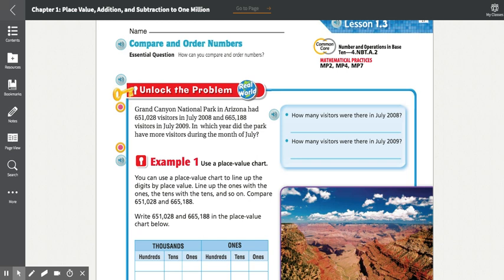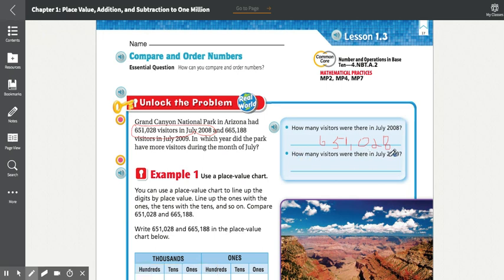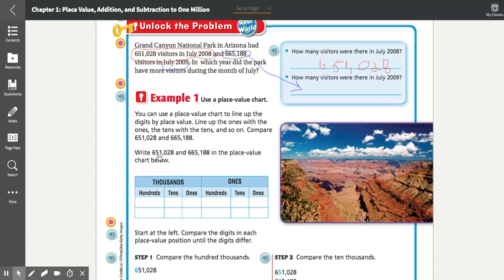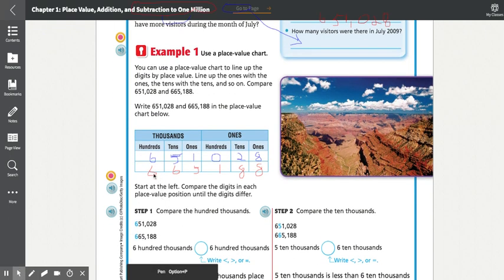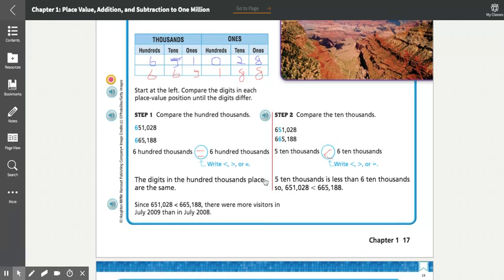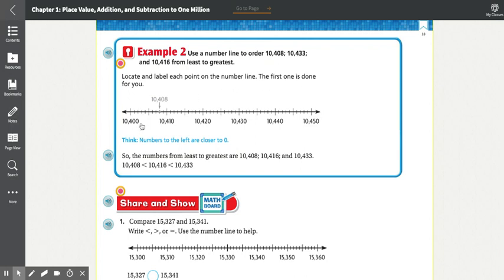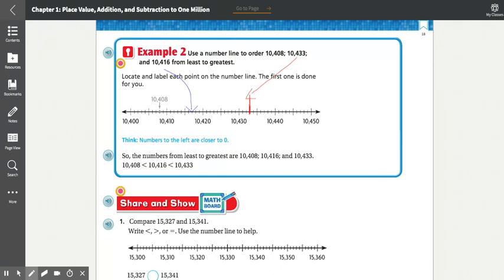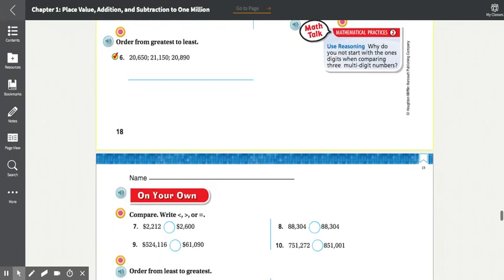Go Math Grade 4 Lesson 1.3